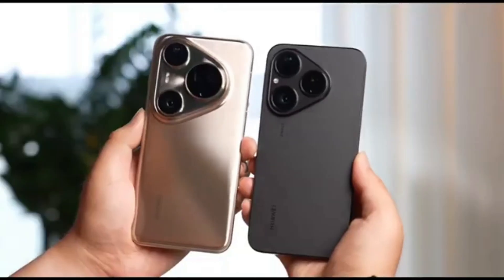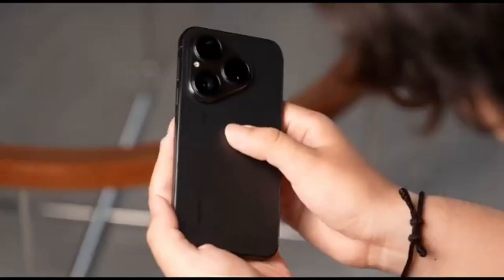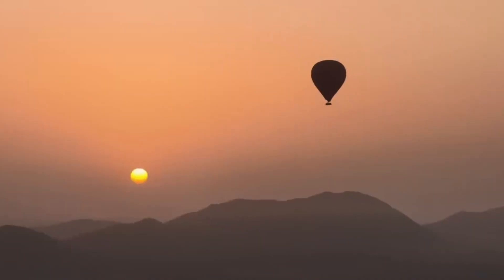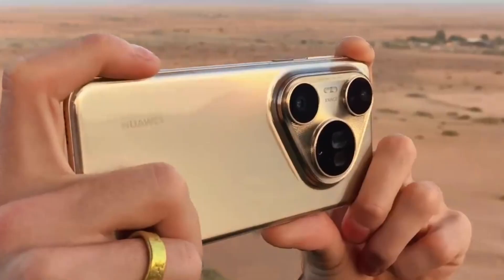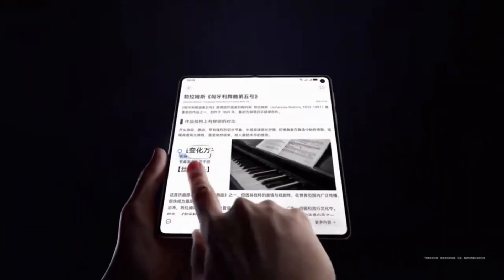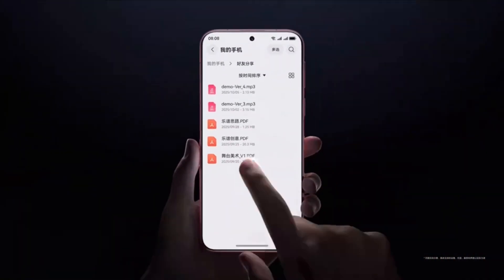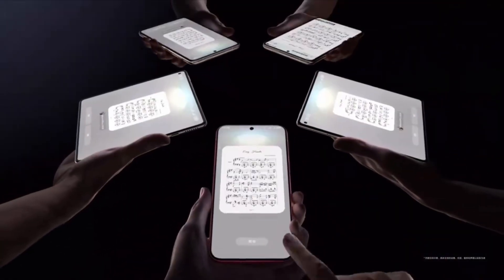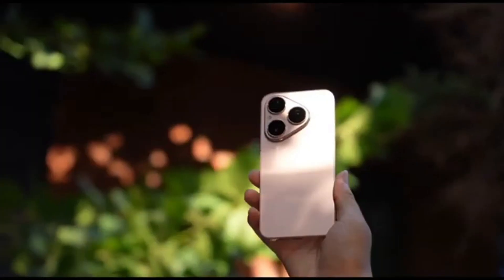Huawei Pura 90 Ultra - THIS IS AMAZING!!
Huawei is testing a powerful 200MP telephoto camera for the Pura 90 Ultra.
New leaks also hint at a bold design refresh and premium metal build.
Here’s why Huawei’s 2026 flagship could shake up smartphone photography.